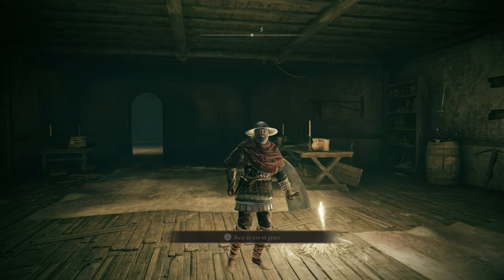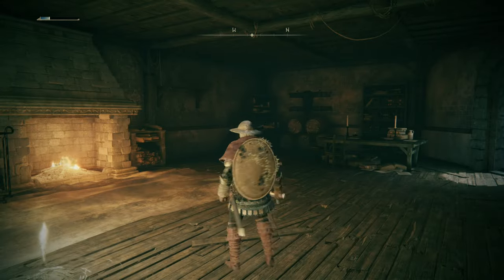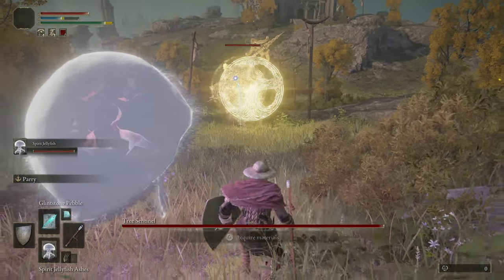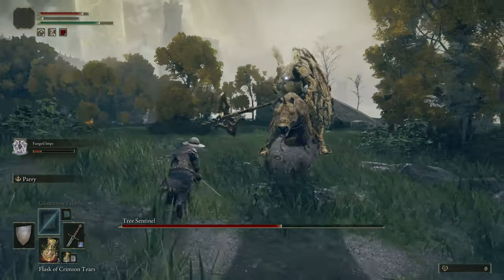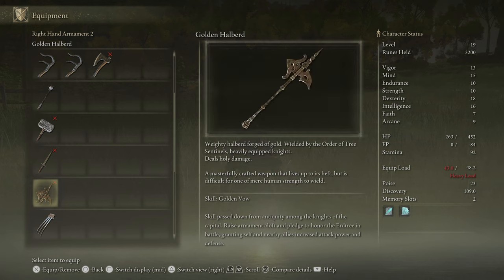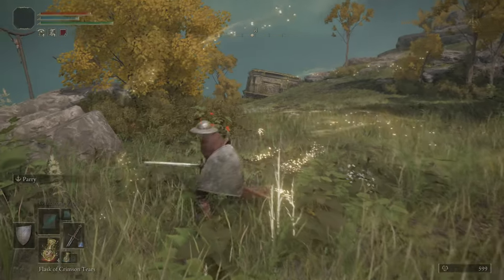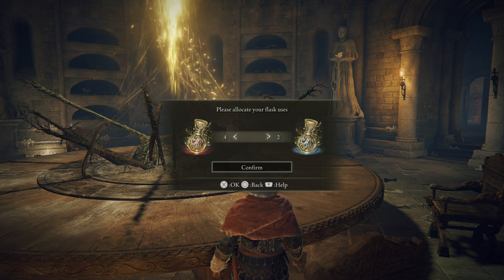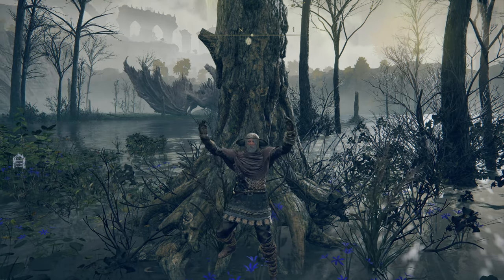Elden Ring - Blind Let's Play - Part 10. Tree Sentinel.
Channel Support:
Purchase games through Games Planet by adding ?ref=BlueLizardJello to the end of the store page's URL.